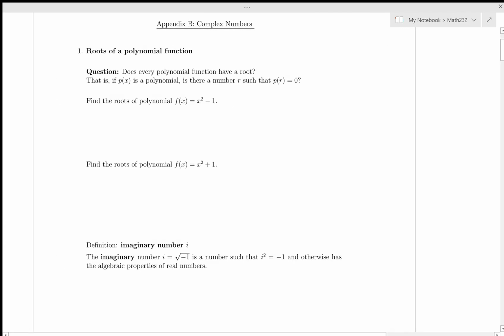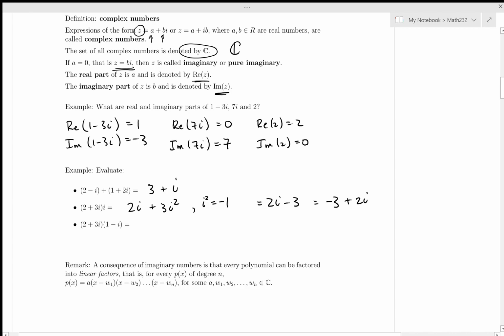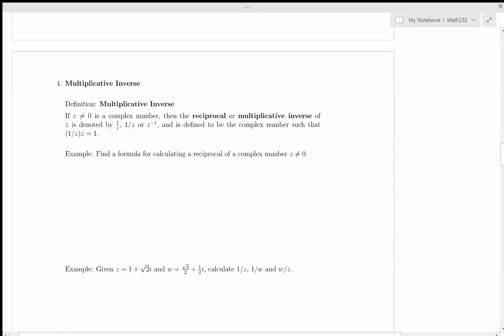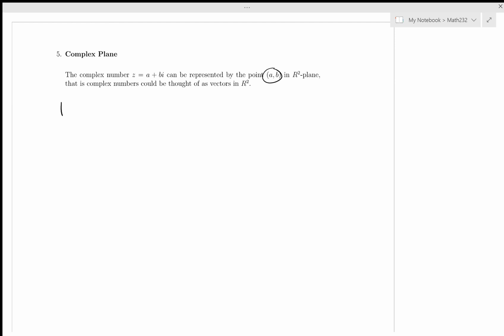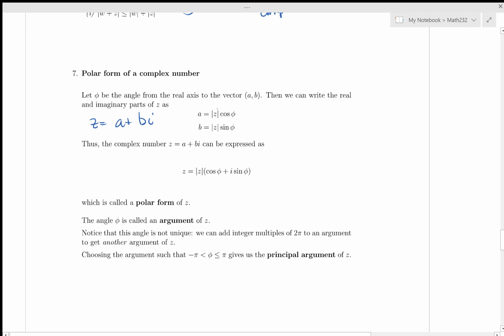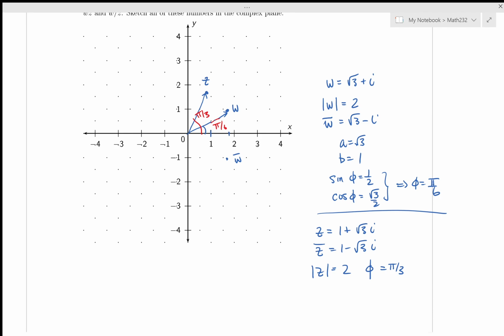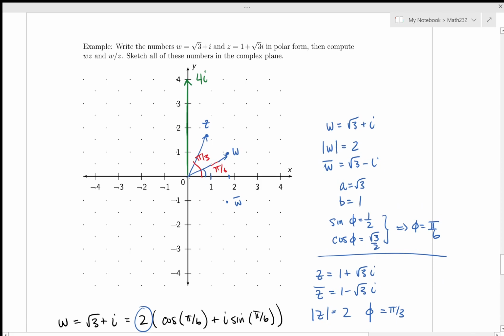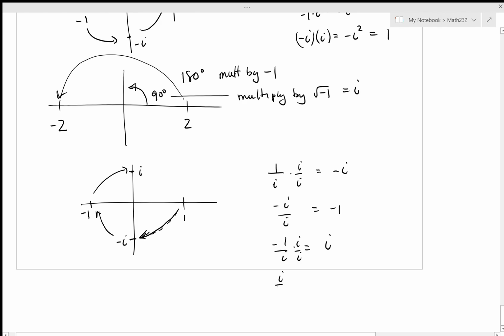SFU MATH 232 Appendix B Complex Numbers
SFU Math 232 Appendix B. The lecture is provides and introduction to (or perhaps a review of) complex numbers. Rectangular and polar representations of a complex number, complex conjugates, modulus, basic arithmetic and geometric interpretations are covered. Despite the first sentence of the lecture claiming otherwise, this lecture is for SFU Math 232.